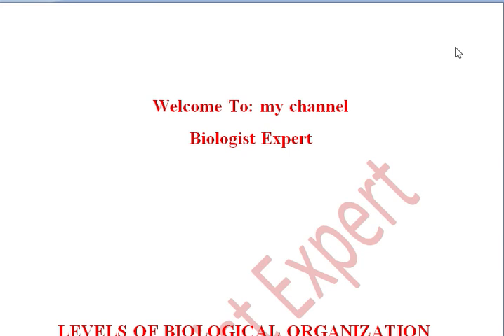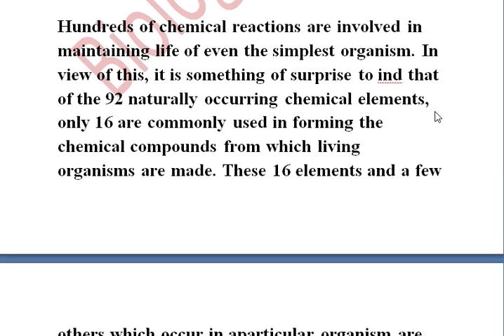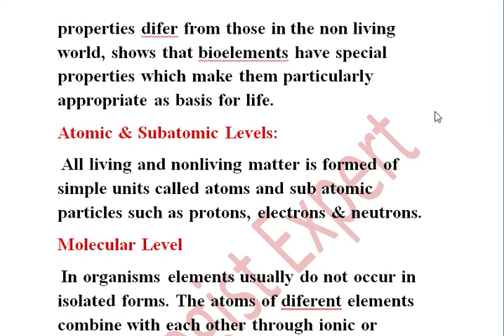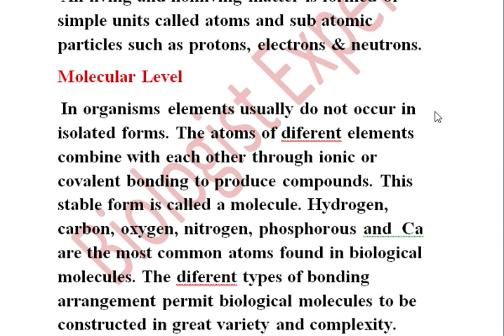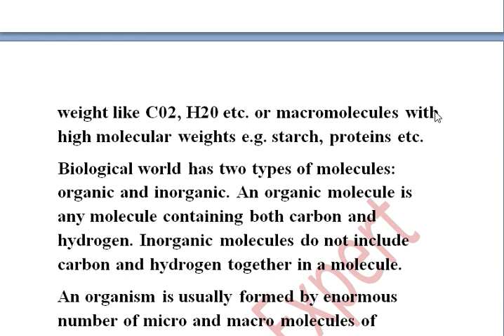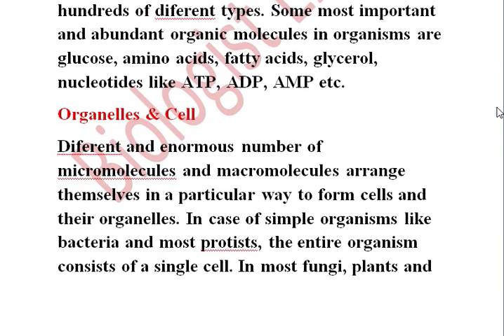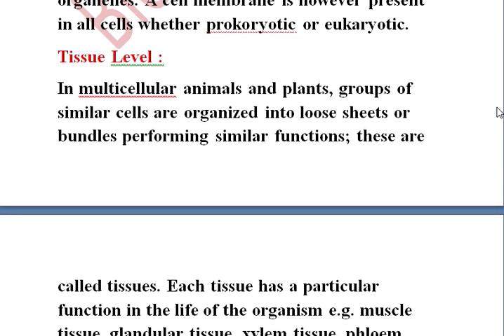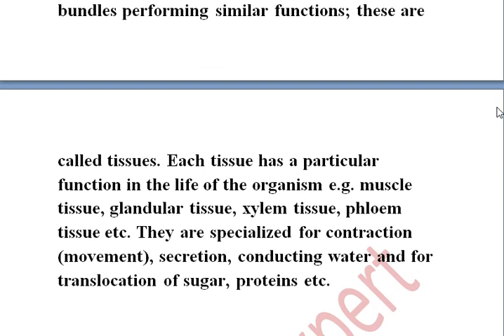Level of Biological Organization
Its all about biology